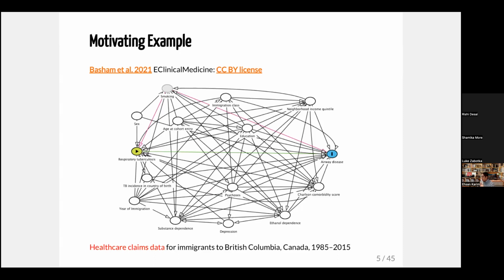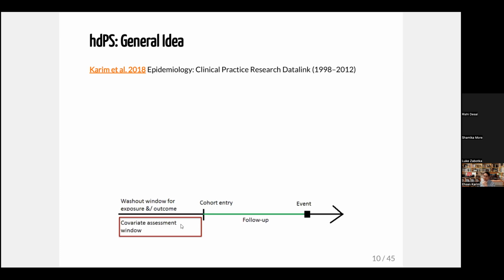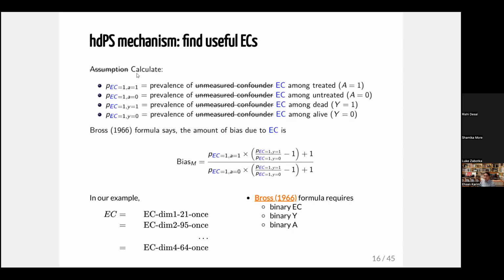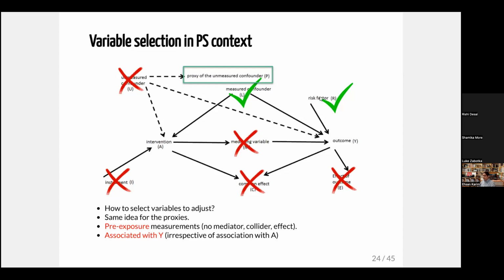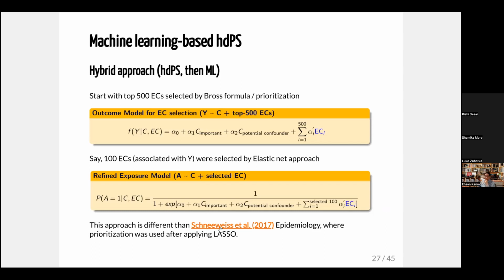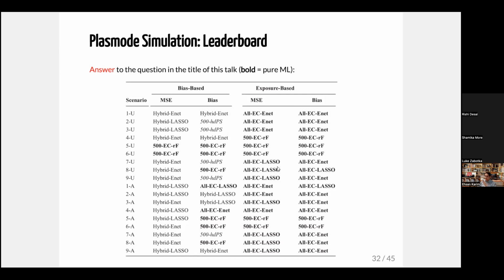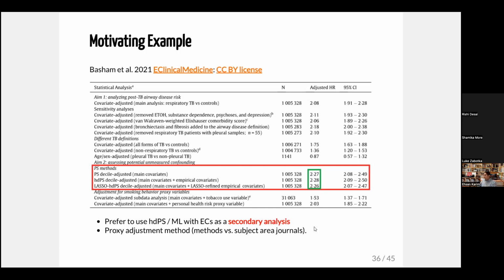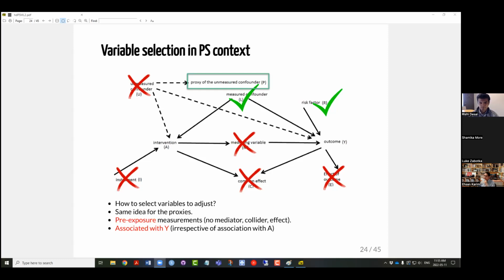Can we train ML methods to outperform the hdPS algorithm? | Ehsan Karim, PhD | 05112022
The presentation will explain ideas behind high-dimensional propensity score algorithm, and how machine learning approaches could be incorporated within the same framework. The talk is based on the article Epidemiology 2018, 29(2):191-198